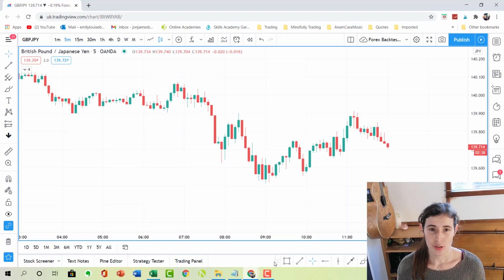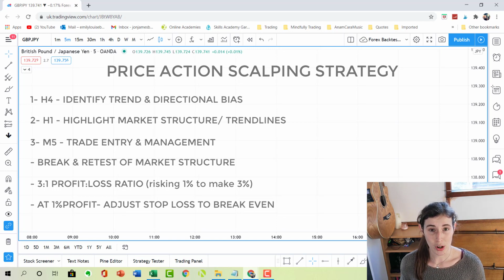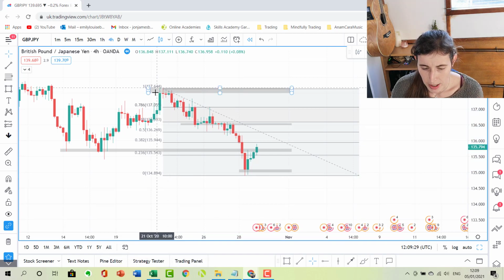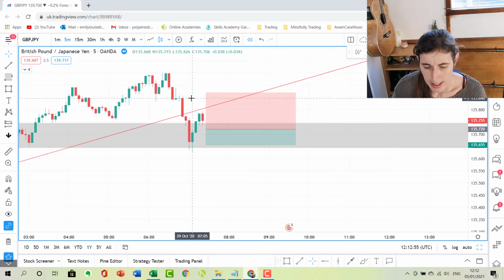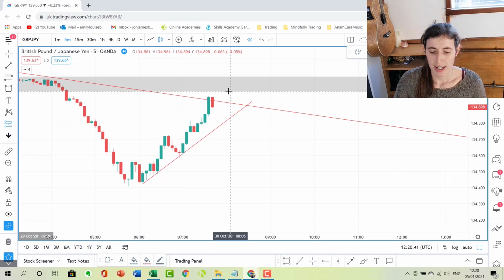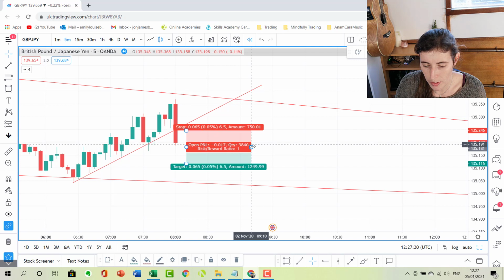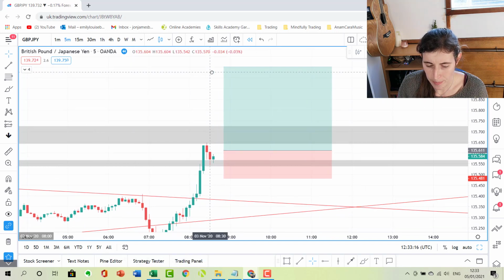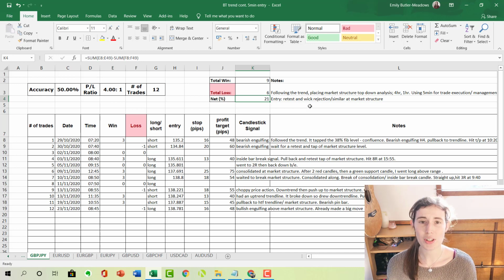Clean Forex Scalping Price Action Strategy 2021 (step by step)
In this video, I share my Forex price action strategy for 2021 and take you through the strategy step by step...

📌 FREE 5 DAY Email Course - Mind Over Markets- Essential Traders Mindset- JOIN

TRADING SOFTWARE

TRADING EDUCATION

///CONNECT

This Forex scalping price action strategy utilises technical analysis & market structure from the higher timeframes. Whereby trade execution and management is carried out on the 5 minute timeframe.

I have been testing this simple Forex scalping strategy using the 5 minute time frame for GBPJPY, to see the results over a period of trades, and more importantly, if this strategy is consistently profitable.

You will like this video if you are interested in:

- Forex Scalping Price Action Strategy
- scalping trading strategy forex
- scalping 5 minute chart forex
- scalping forex strategy 5 min
- gbpjpy scalping 5 min chart
- forex trading for beginners UK
- forex trader

Thanks!

Emily

- Mindfully Trading -